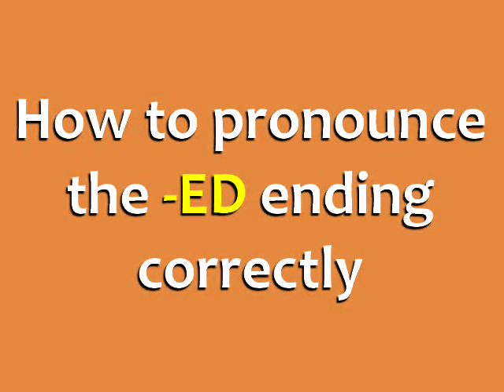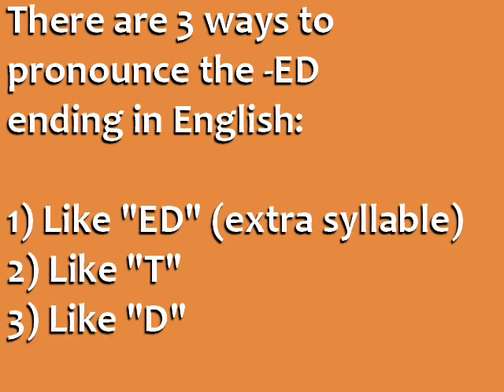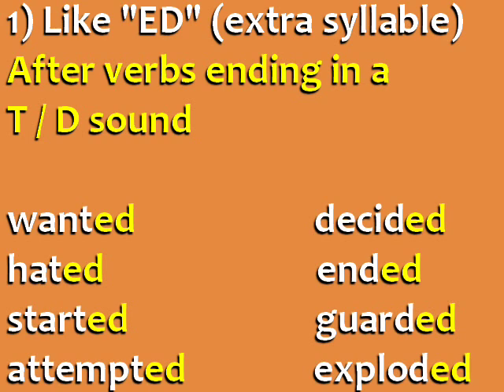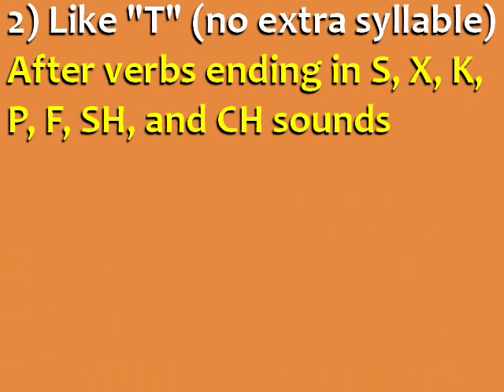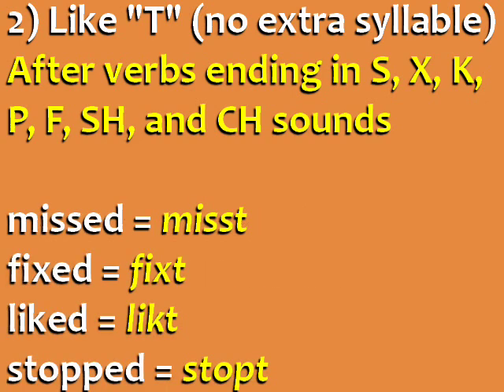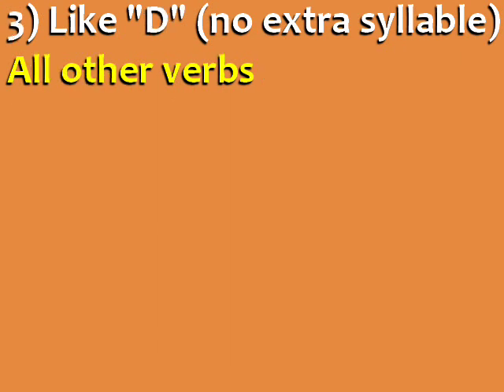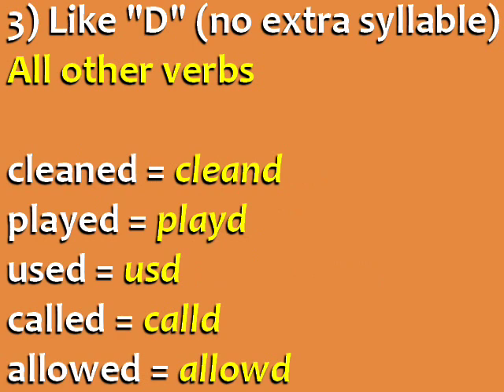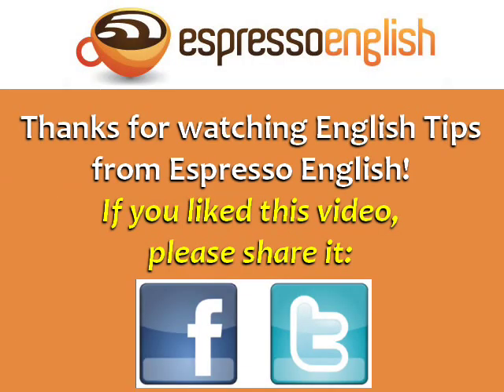How to Pronounce the -ED Ending Correctly in English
Learn 3 ways to pronounce -ED in English verbs, and speak English more naturally. for more English lessons!